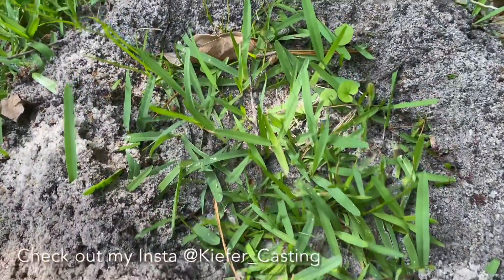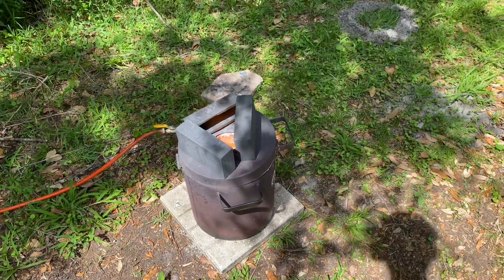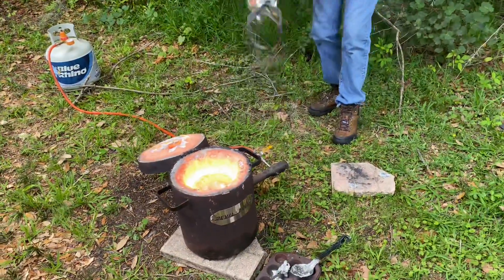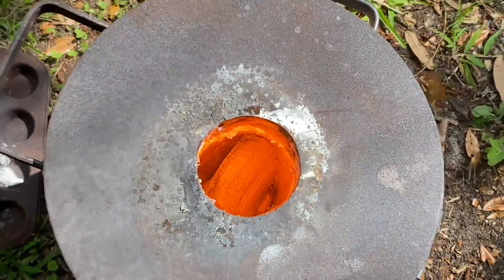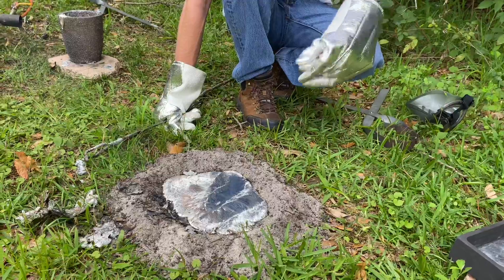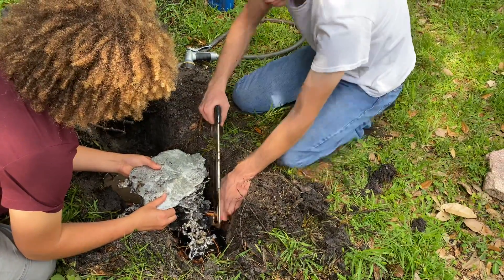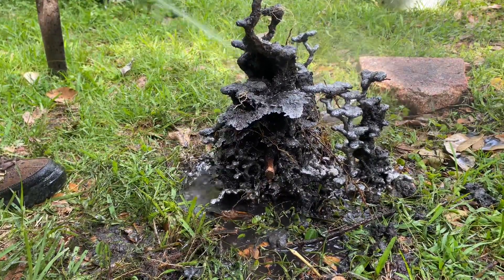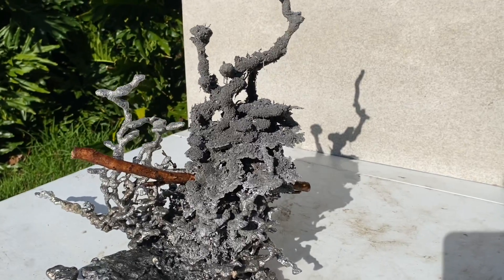Exploding Massive Aluminum Anthill Casting #23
Aluminum casting of a Fire Ant nest.

Imported Red Fire Ants (Solenopsis Invicta) are an invasive ant species in the southern United States. They kill other native/beneficial ant species, endangered ground-nesting birds, and send people to hospitals. These ants are harmful to the ecology of Florida as well as many other southern states.

Thank Jadin for the help recording!